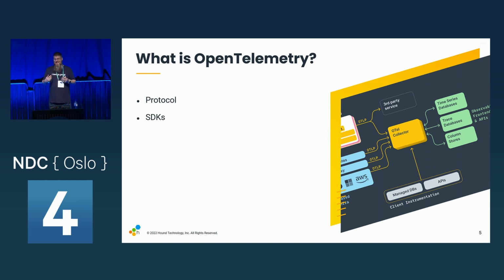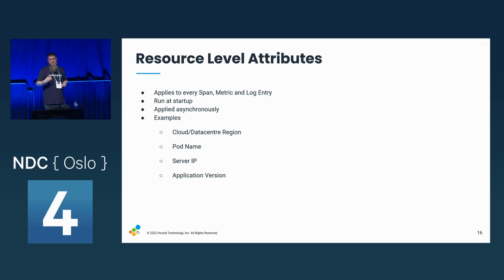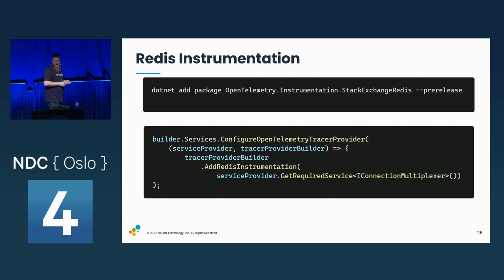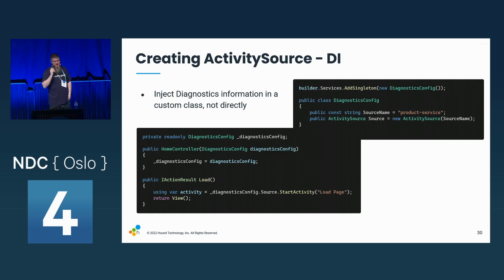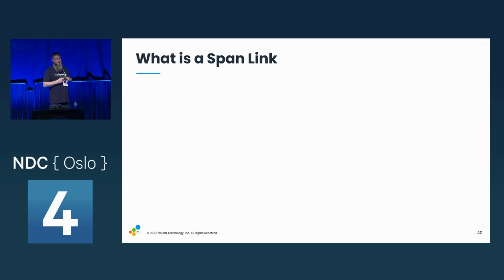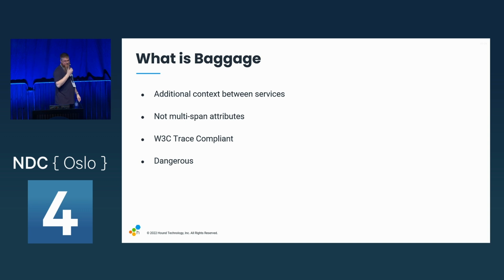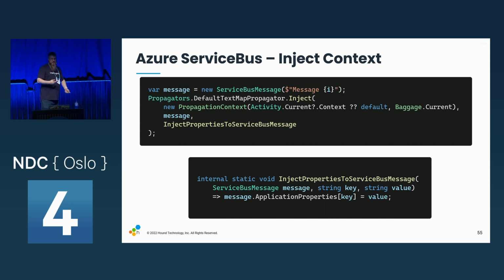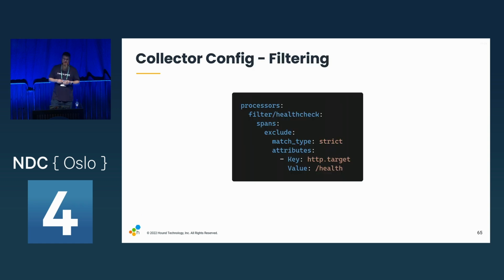Practical OpenTelemetry for .NET - Martin Thwaites - NDC Oslo 2023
OpenTelemetry is the biggest project to come out of The Cloud Native Compute Foundation since a little thing they did called "Kubernetes", and it's become the De Facto Standard for exporting telemetry data from your application. So how do you implement it? is it hard?

In this talk, we'll go through Tracing, Metrics, and Logs from a .NET perspective. I'll show how easy and simple it is to implement, and give you the heads up on the gotchas you might face.